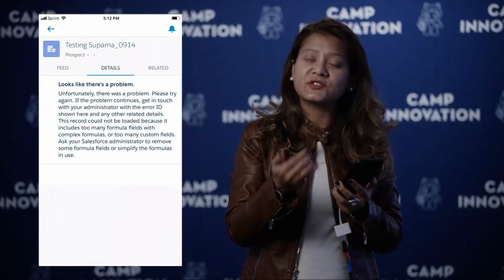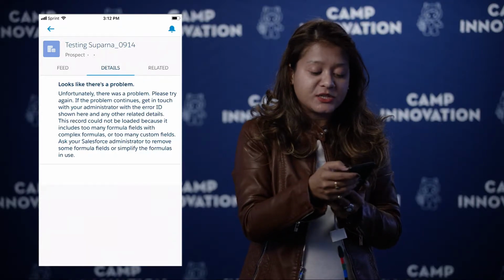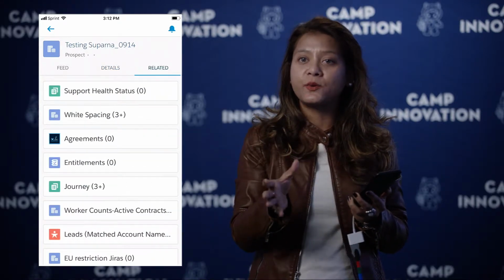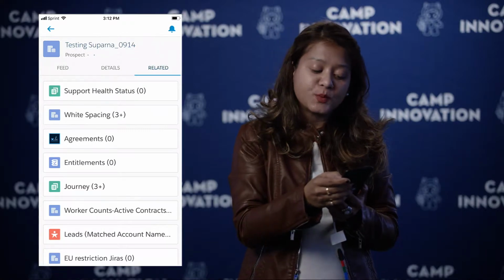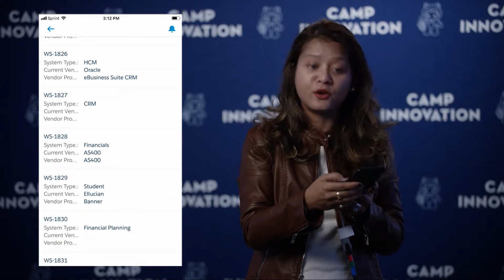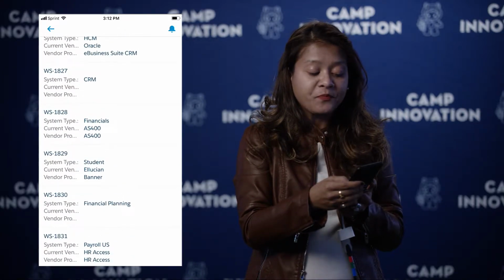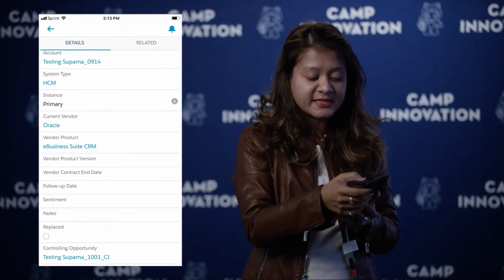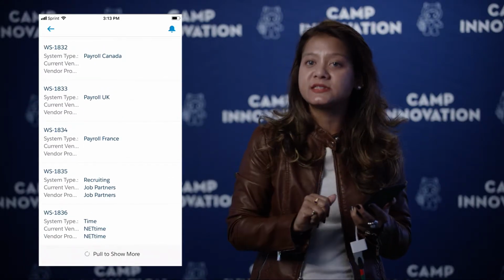Camp Innovation: Suparna Ghosh's Competetive Landscape App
Check out the apps built at Camp Innovation during this year's Dreamforce!